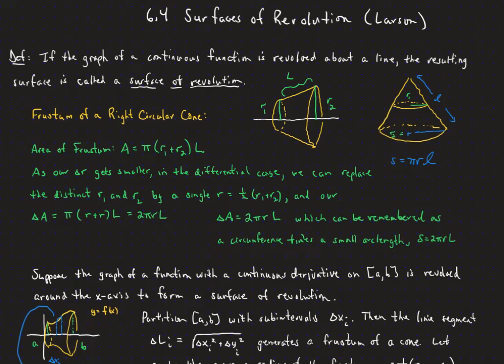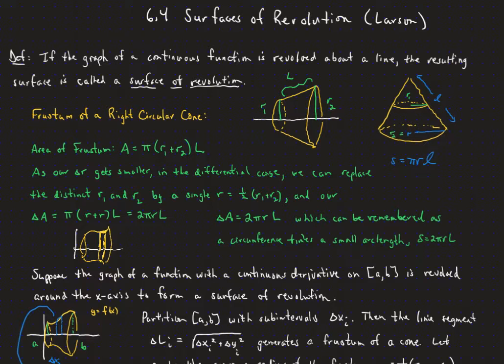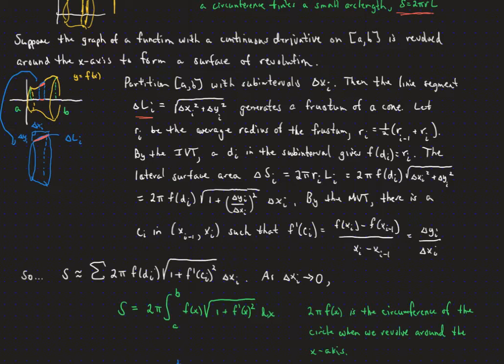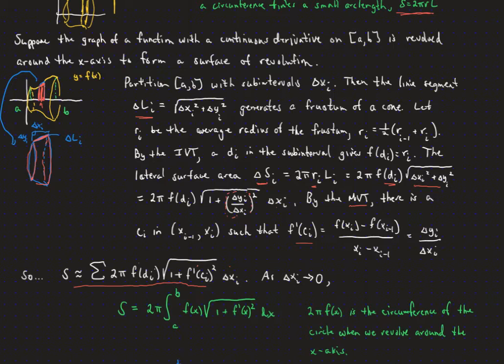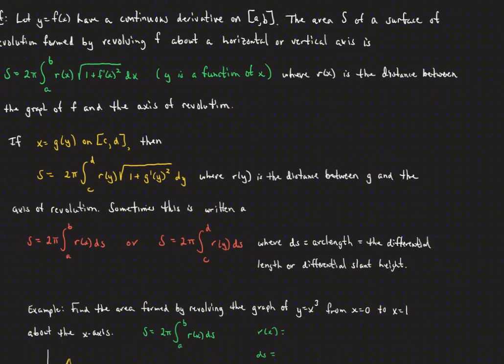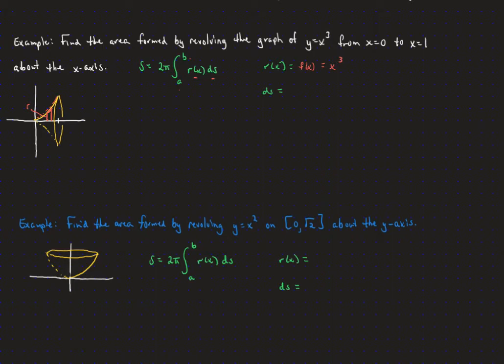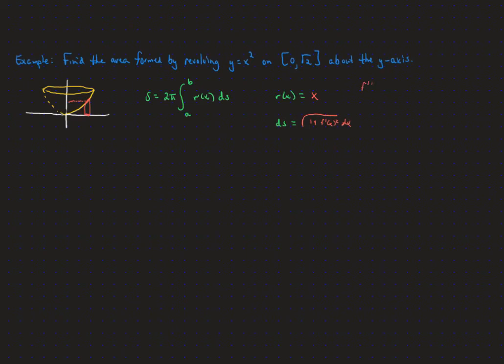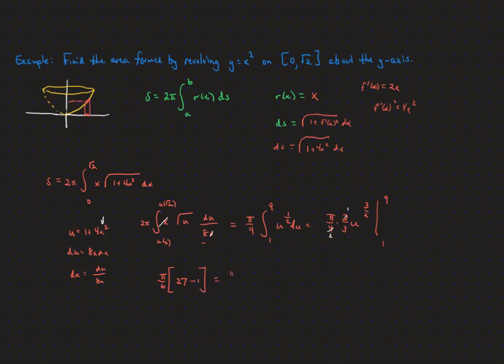BC Calculus 7.4 Surface Area of Revolution